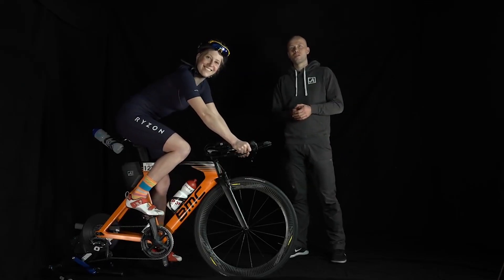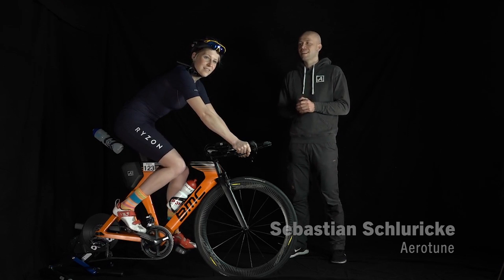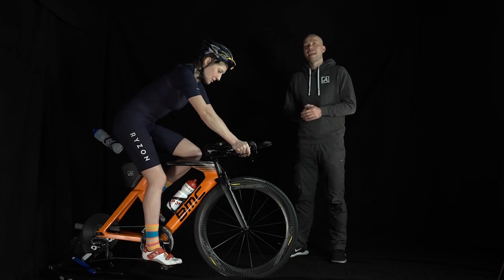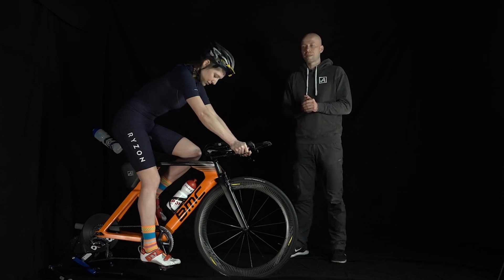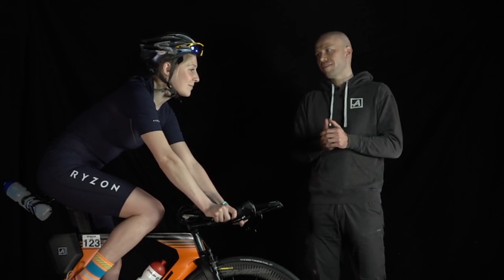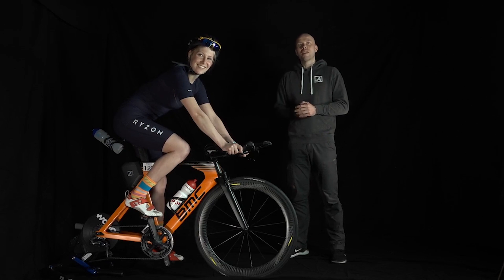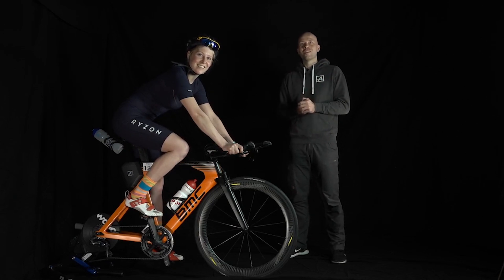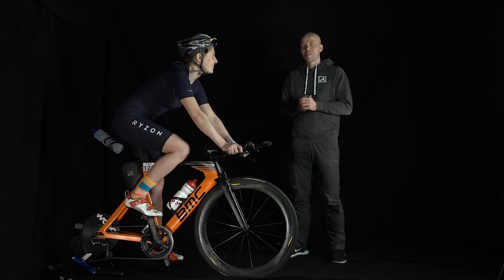Coming soon: Das Aero-Tutorial von tri-mag.de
Nur wenn Mensch und Maschine perfekt aufeinander abgestimmt sind, kann ein Triathlet oder Radfahrer aus seiner Leistungsfähigkeit die maximale Geschwindigkeit herausholen. In unserem Online-Tutorial erklären wir Schritt für Schritt, welche Maßnahmen jeder treffen kann, um sich immer weiter zu optimieren. Das Aero-Tutorial von tri-mag.de erscheint jeden Montag mit einer neuen Episode.

Aero-Experte: Sebastian Schluricke
Aero-Model: Victoria Best
Kamera: Frank Wechsel, Silke Insel, Ironman.com